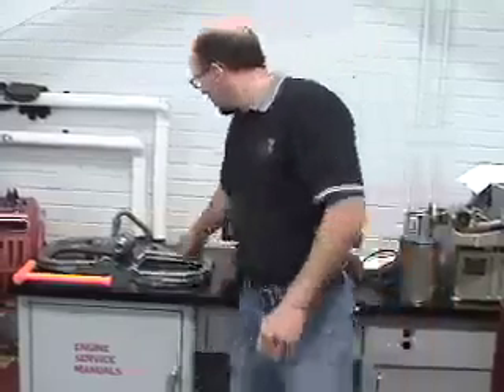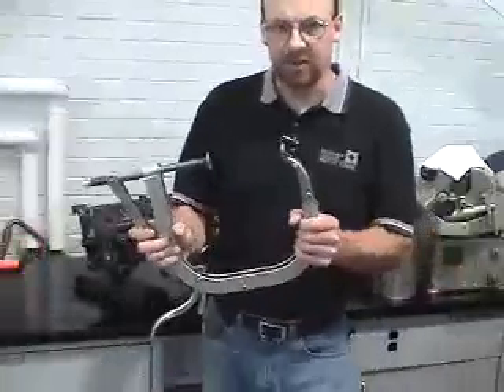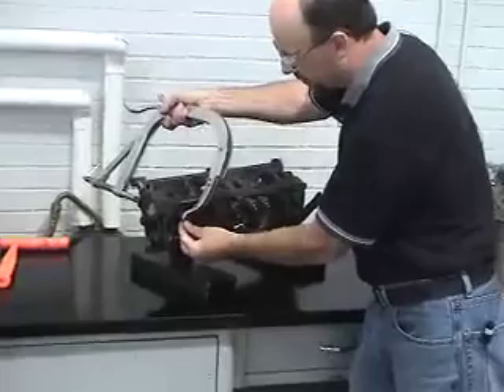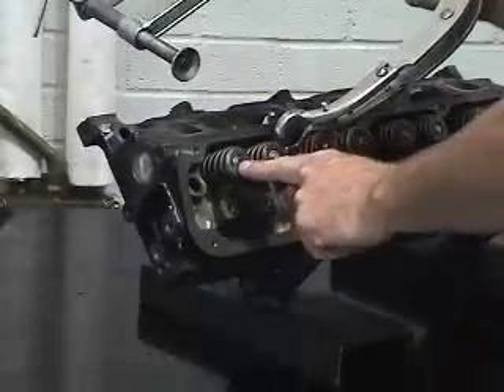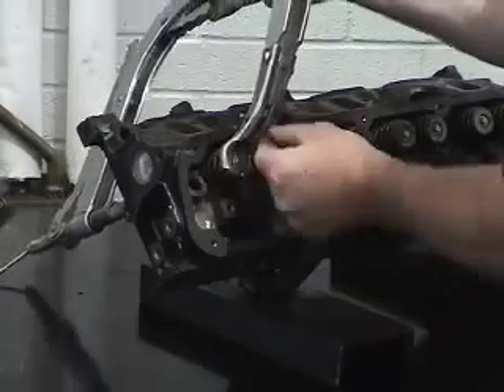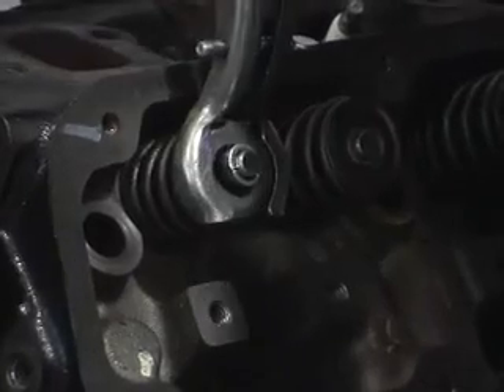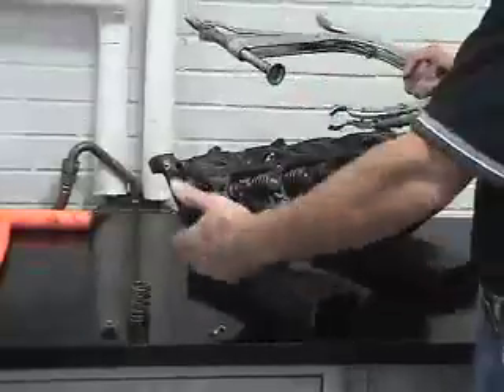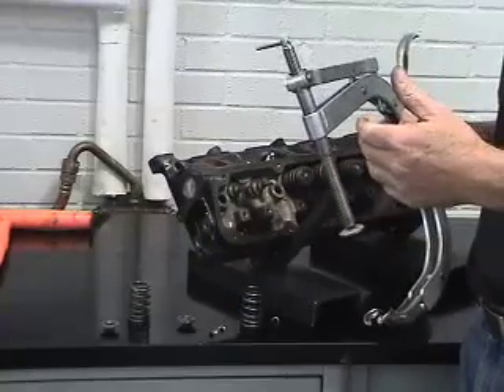Value Removal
Remove a valve from a head using the correct procedure